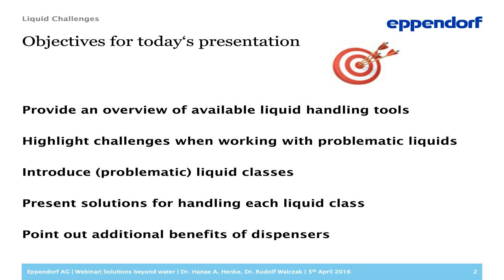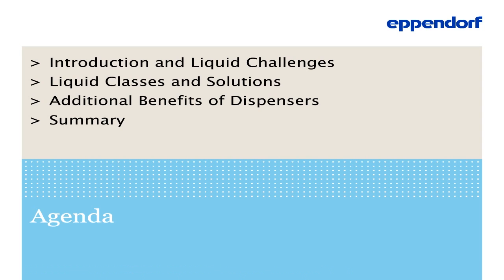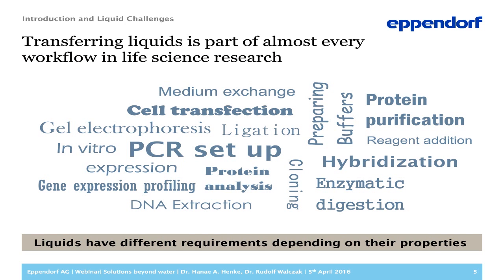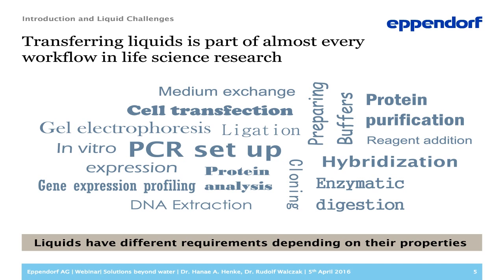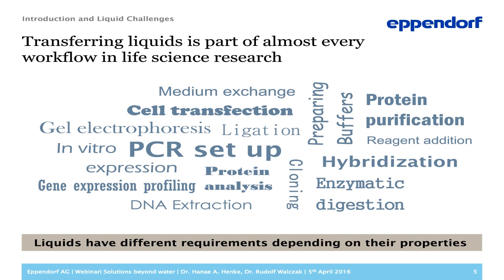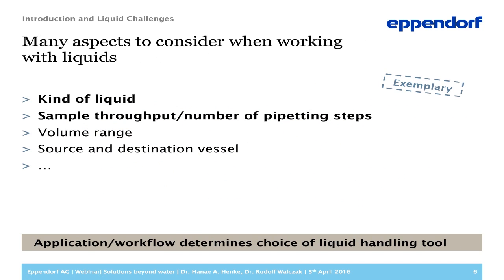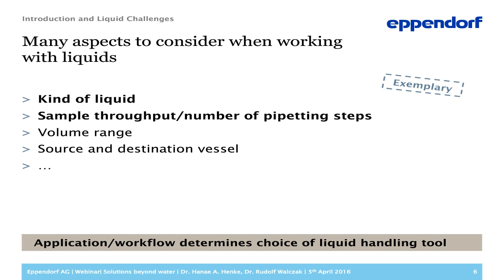Which Pipette is Right For You?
Is your pipette struggling with solutions beyond water?

In this video, you will learn about some key pipetting considerations.